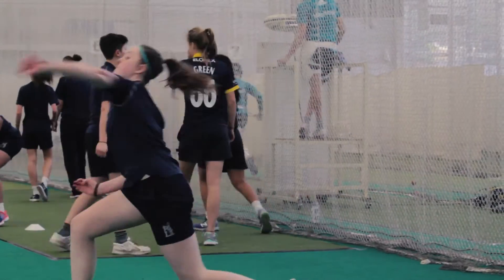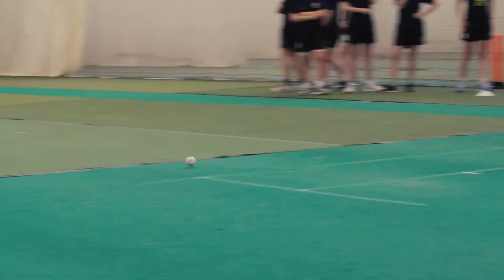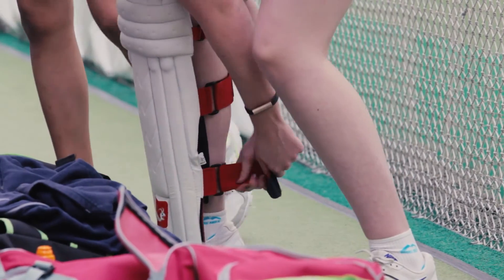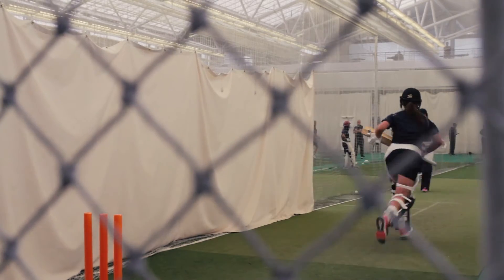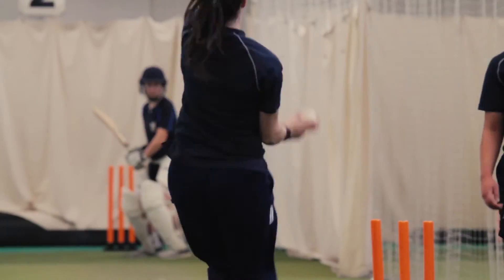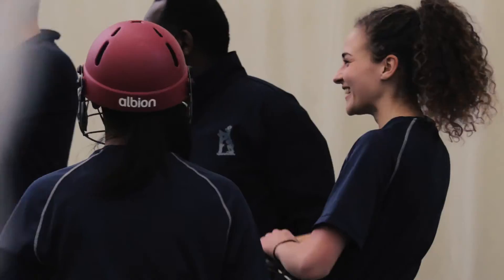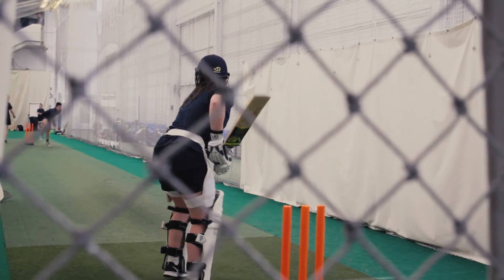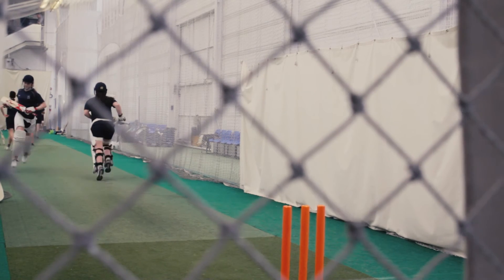Warwickshire Women February Practice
We caught up with Darren Frankin at Warwickshire Womens February practice session. Keep up to date with all Warwickshire Women's fixture and news at WarwickshireCCC.com